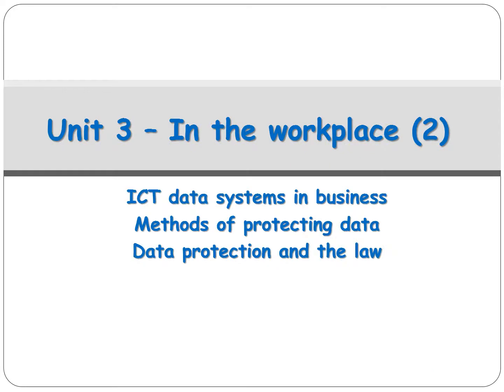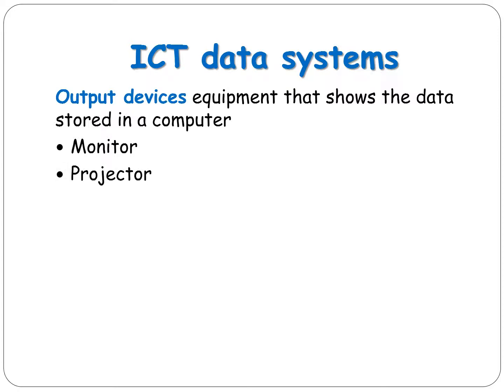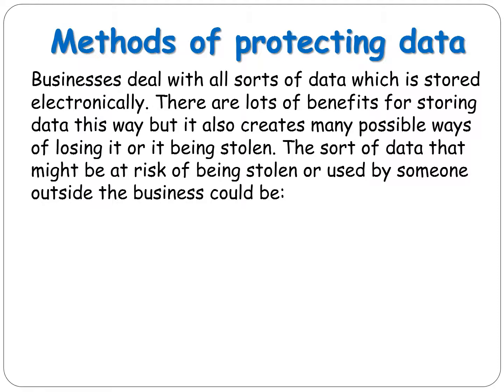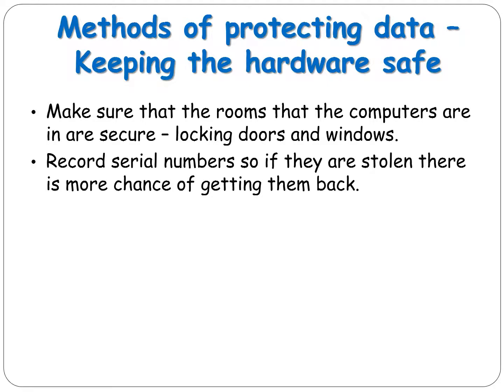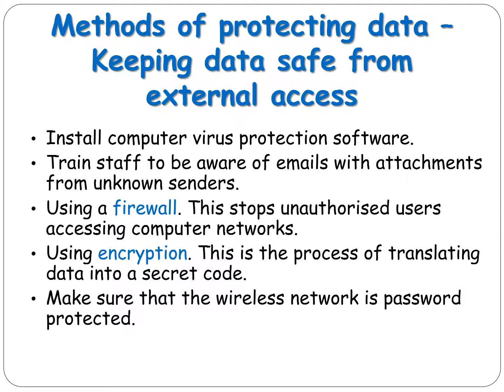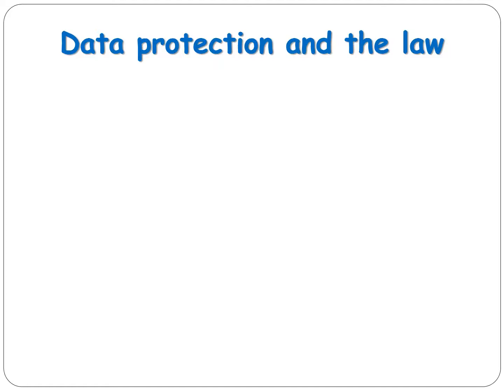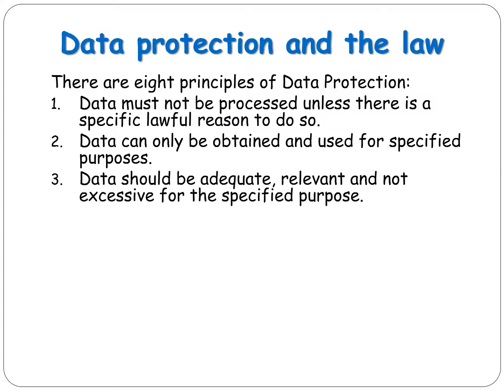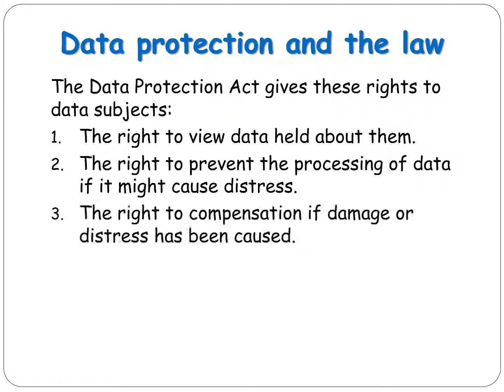Unit 3: In the workplace (2/2) BCS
A video summary of Unit 3: In the workplace.
This is video 2/2 about the workplace for the AQA BCS Theory Exam.
This is video 6/8 in this series.